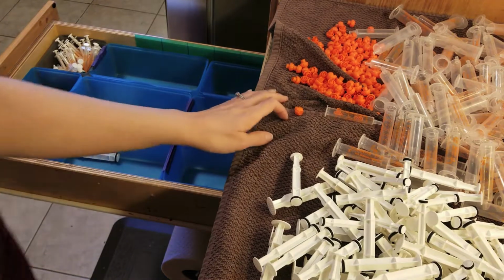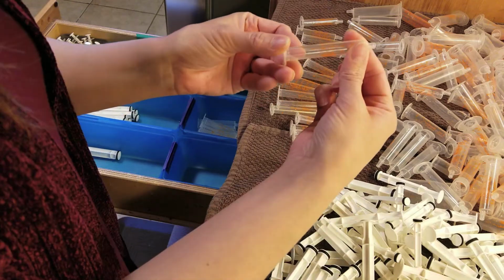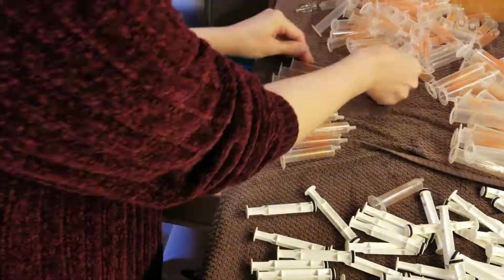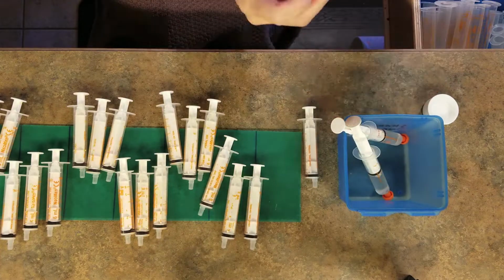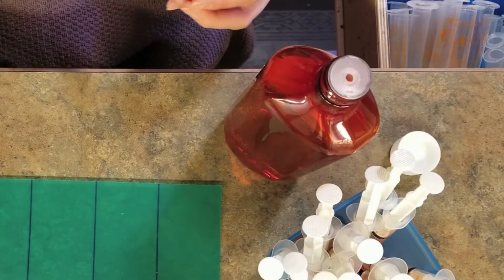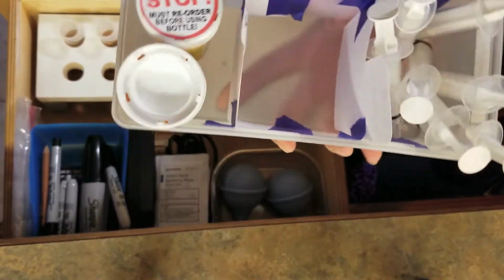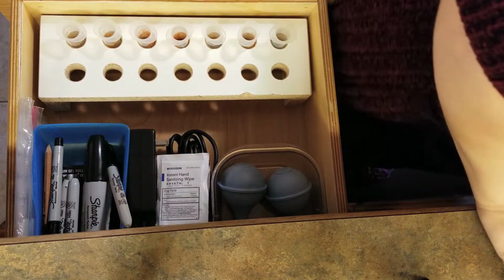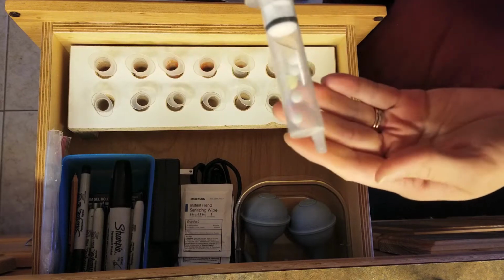G-tube Syringes 101(Part 3 of 3) Palliative Care | Medication Organization | Caregiving | Hospice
How to: Execute weekly medication preparation with single use Syringes. The goal is quality of care and time efficiency. Preparing daily same dose medication for one week helps insure dose consistency and keeps care forward looking to avoid supply shortages. chronic illness